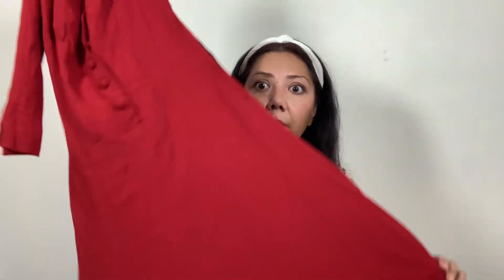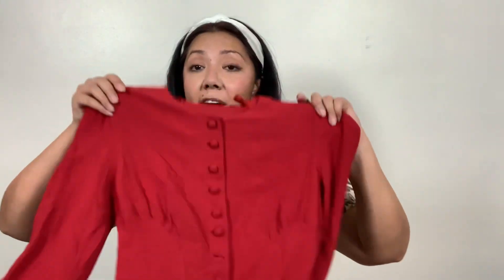Thrifting True Vintage in Spring 2022 - What kind of Vintage do you find at your local Goodwill?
Another vintage haul from my local Goodwill in Southern California! Whats the oldest piece of vintage you have found?

If you are new here WELCOME! Thank you so much for checking out my video! My name is Tania and I'm a part time reseller on multiple online platforms. I sell both Vintage and Modern Brands!

🎵 Track Info:

Title: I Need You by LiQWYD